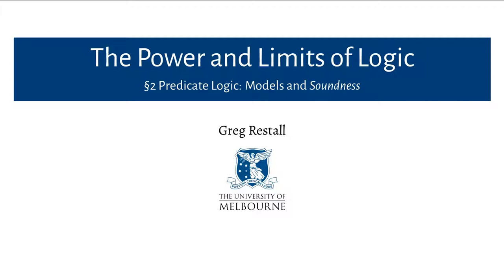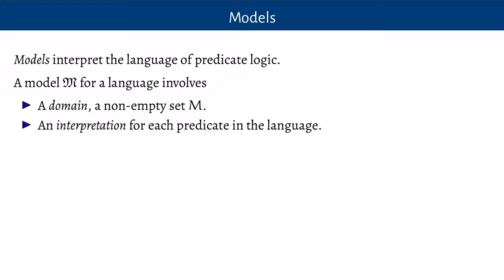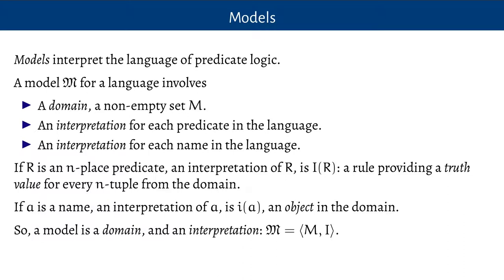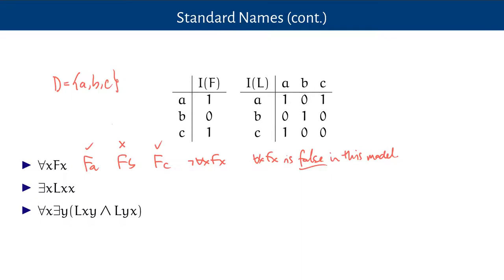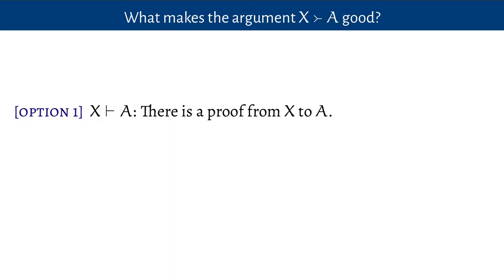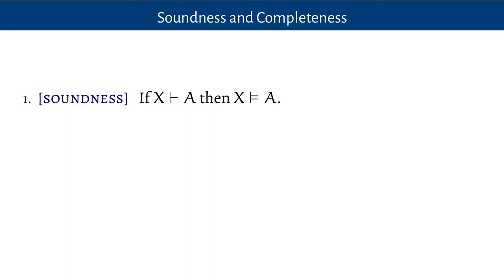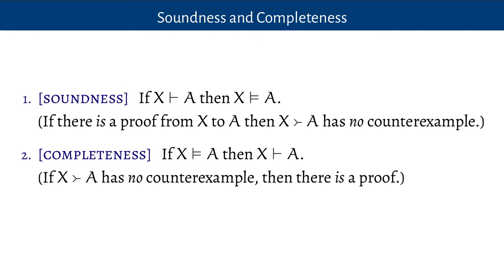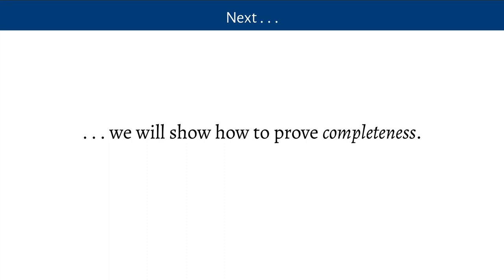Models, and Soundness for Predicate Logic (The Power and Limits of Logic, 2)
This video covers models for predicate logic, and states and proves the soundness theorem, showing that natural deduction proofs are sound for these models.